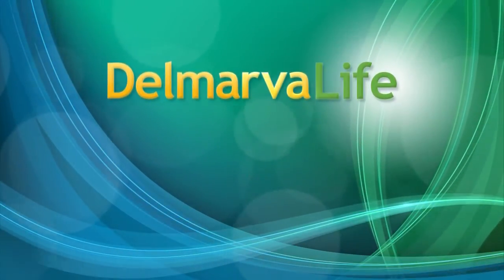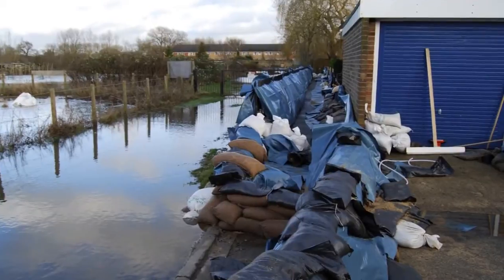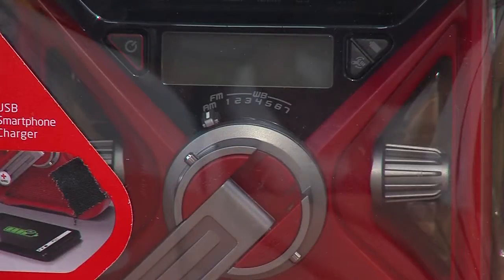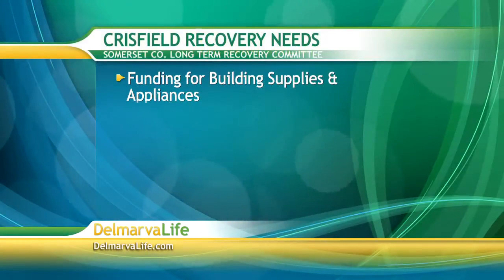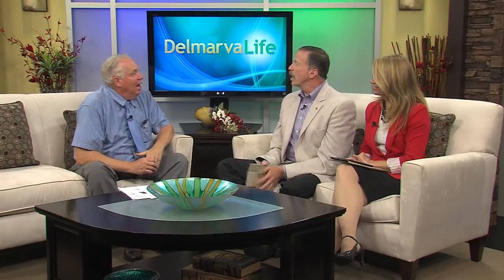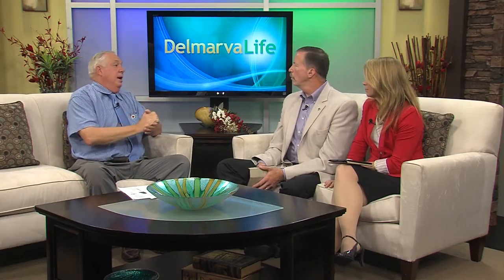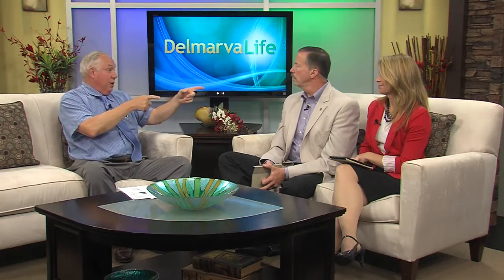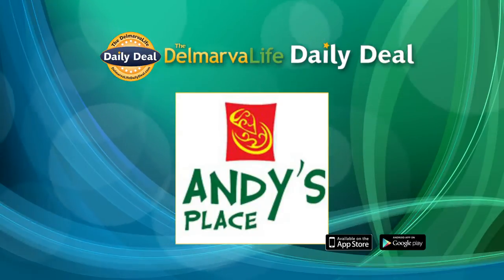Rommel's Ace Storm Preparedness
Waiting until the last minute could leave you unprepared when a storm hits. Rommel's Ace takes you through some of the simple steps you can take to be prepared in the face of a storm.